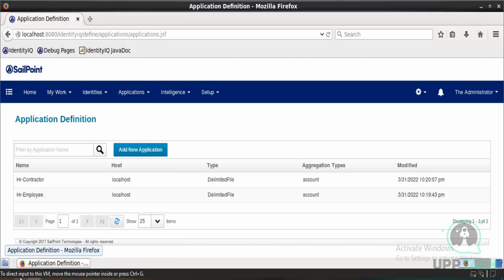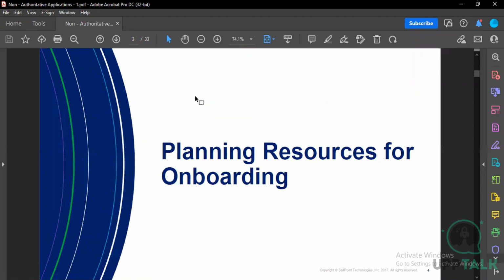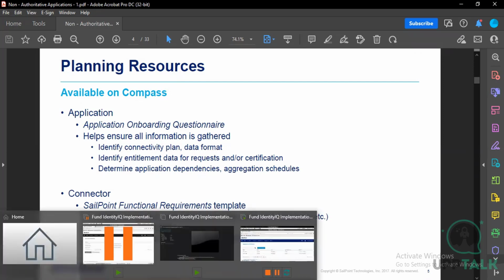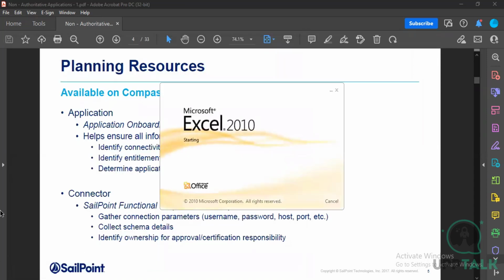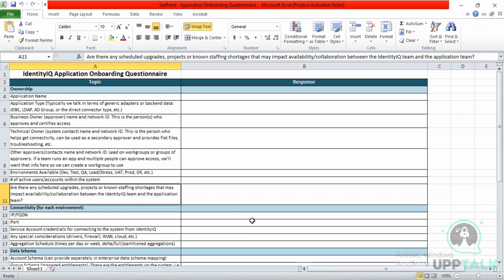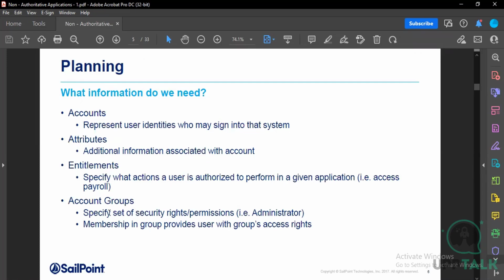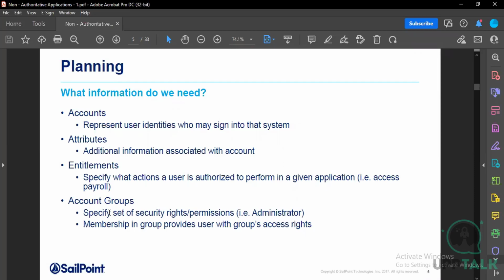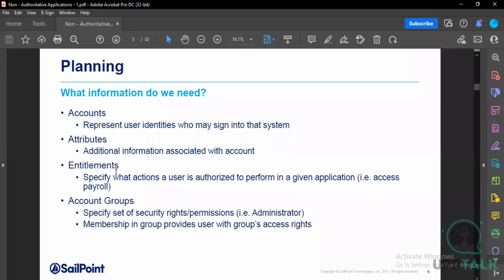Sailpoint Non Authoritative Application | Sailpoint Tutorial | Sailpoint Online Training | Upptalk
SailPoint online training and tutorials provide the necessary skills and knowledge to help you become a successful SailPoint developer or administrator. This video covers all aspects of SailPoint Non Authoritative Application topic in detail.